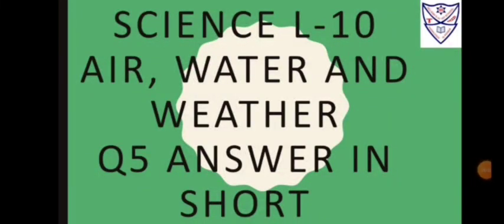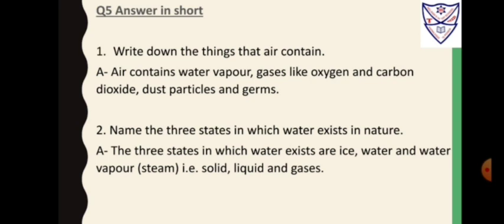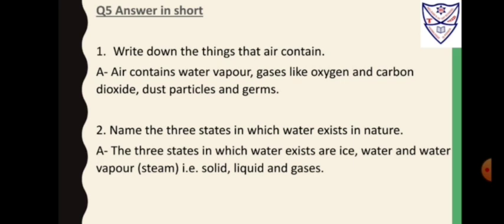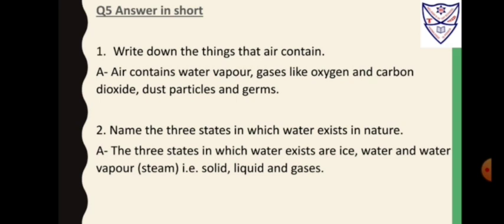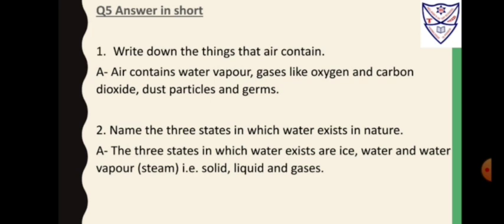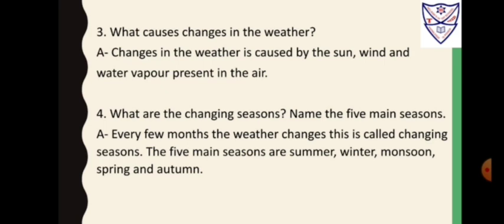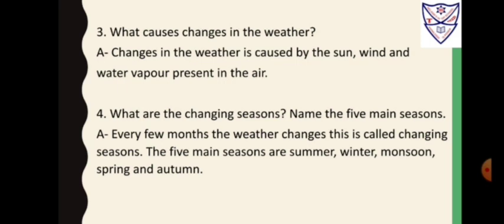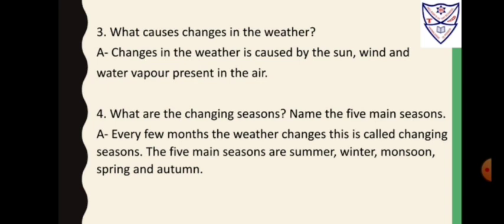Std-3 Science L-10 Air, Water and Weather Drilling of Q5 Answer in one or two sentences